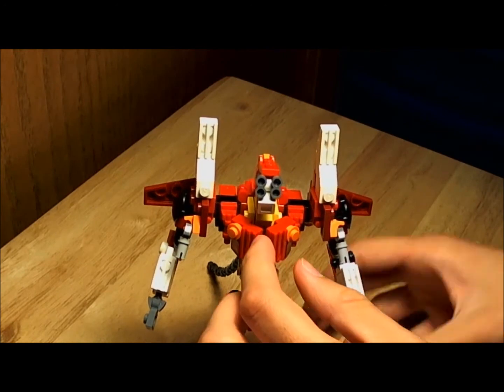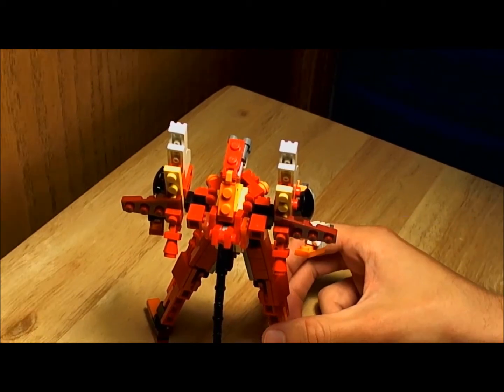lego Eva 02